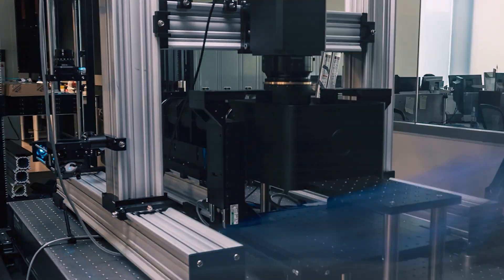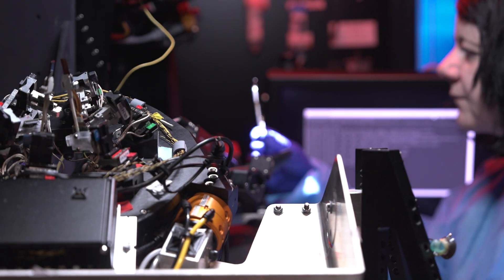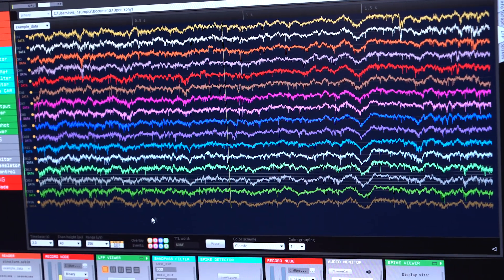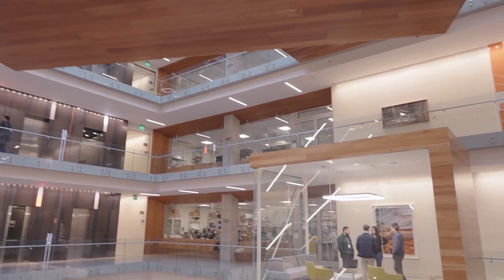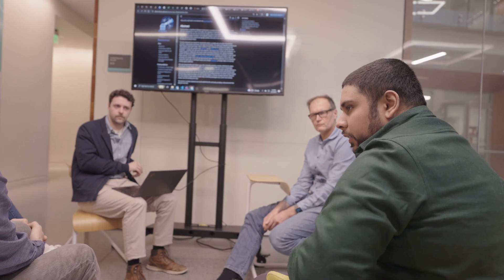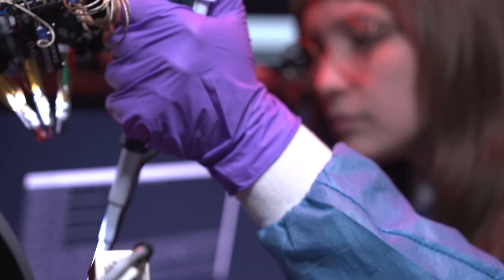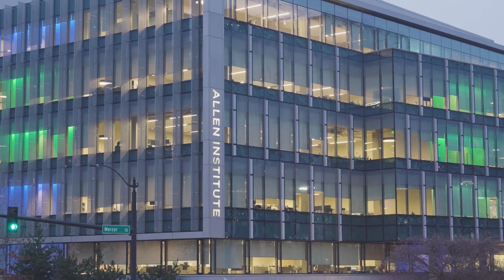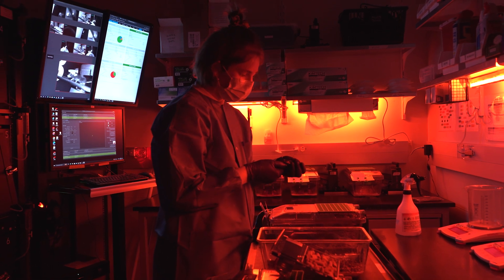The World's Observatory of the Mind | OpenScope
OpenScope is the first astronomical observatory in neuroscience. Scientists across the world can propose new experiments that will be executed freely on the Allen Brain Observatory pipeline. The data from all experiments is then made available to the investigators and eventually to the whole world.

Learn more about OpenScope, including how to access data and submit proposals